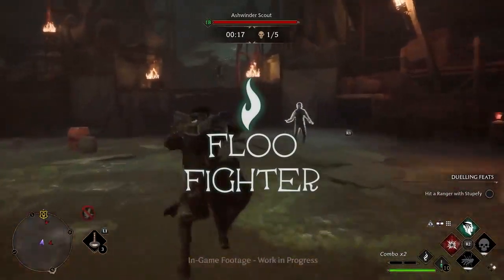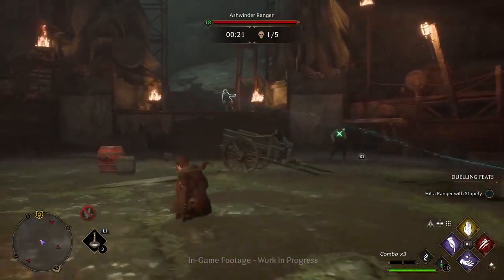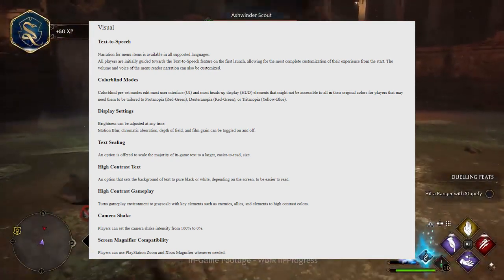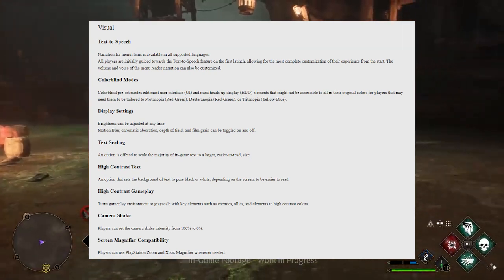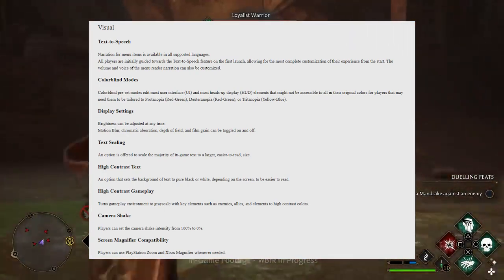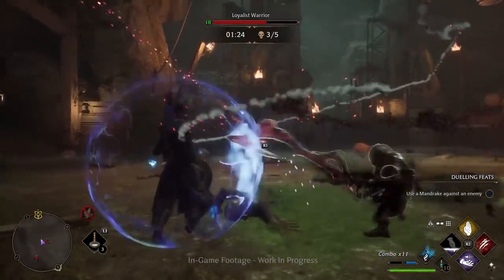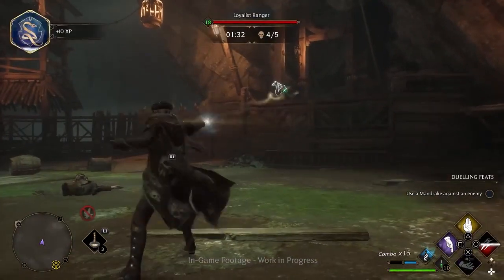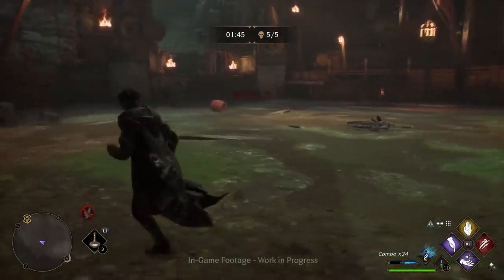NEW HOGWARTS LEGACY ACCESSIBILITY FEATURES - Here's What You Need to Know!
We finally have some information regarding the Hogwarts Legacy accessibility features. In this video we take a look at some of the most common ones found in games and some others you may not think of, but might enjoy, even if you yourself do not have any disabilities.